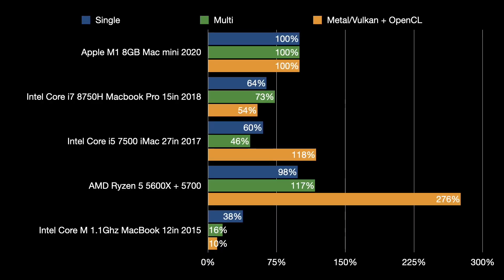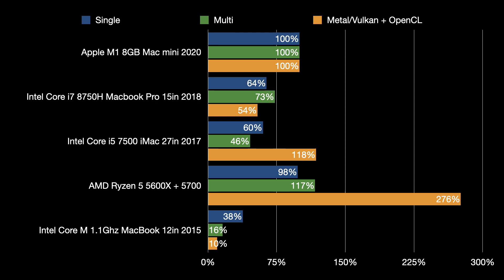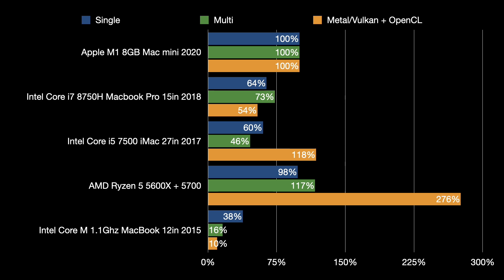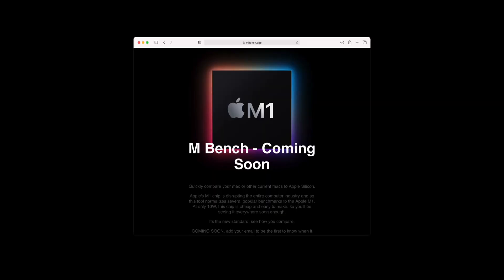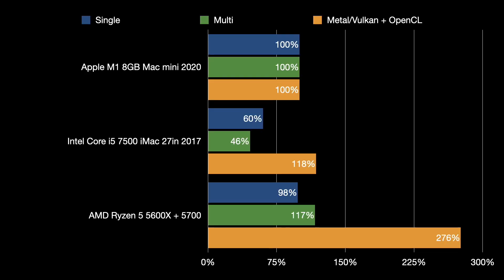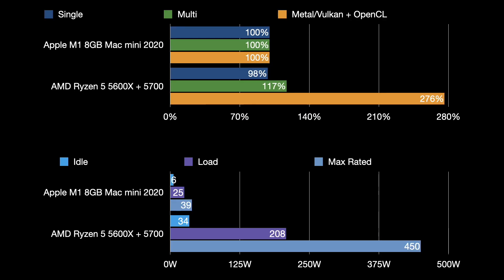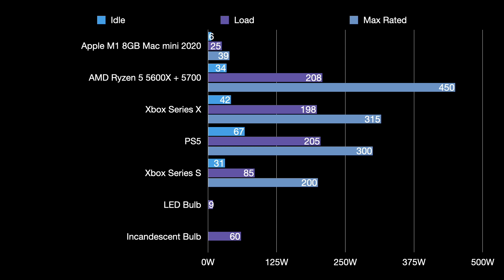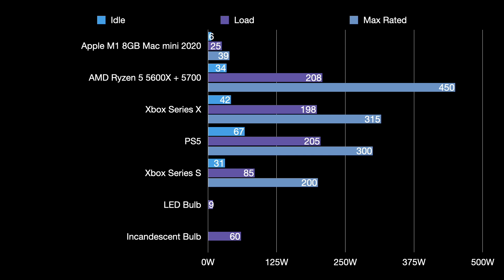Apple M1 Mac Mini vs AMD Zen 3 Ryzen 5600X Dan A4 Power Consumption and Conclusion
Specific comparisons to the M1 in the Mac mini to a custom PC with a Ryzen 5600X and also some conclusions about what Apple Silicon means for the future of the industry.

Chapters
0:00 Intro
0:17 Benchmark Recap
2:43 M Bench App
3:7 Desktop Comparison
5:27 AMD Zen 3 vs Apple M 1
10:38 Power Consumption
14:45 Hypothetical Apple Silicon Gaming Console
16:04 The Future with VR and AR